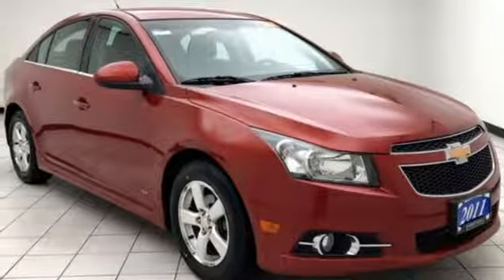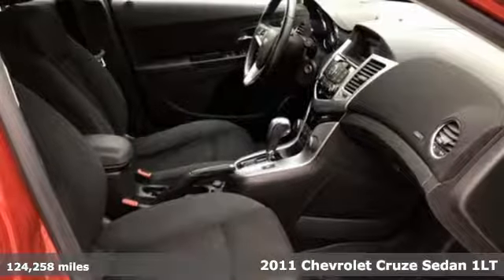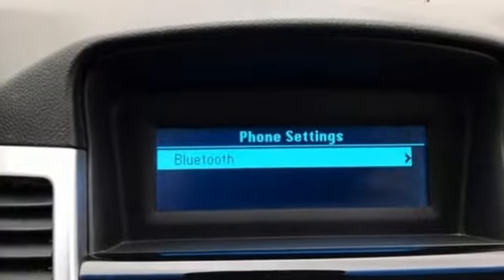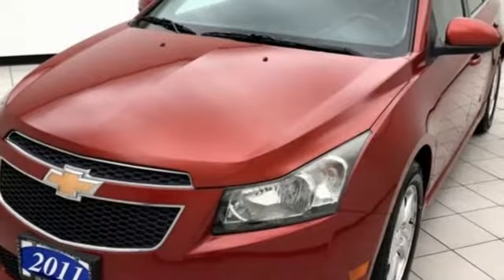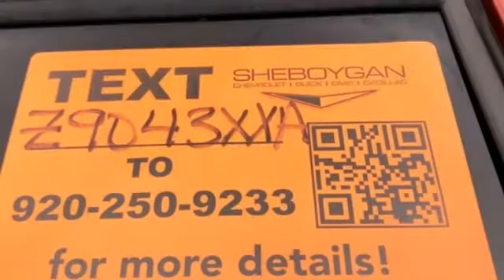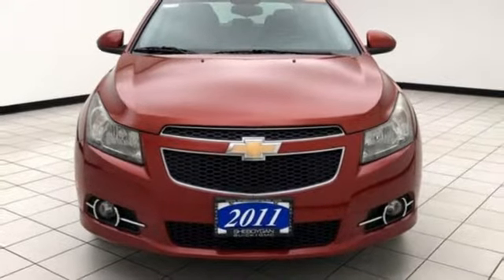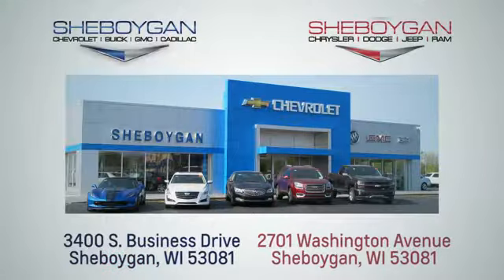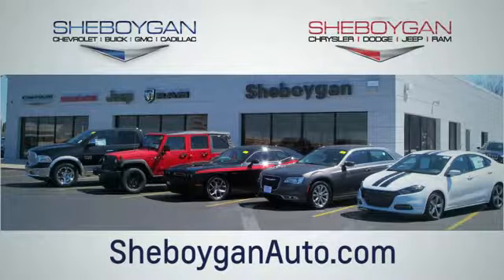Used 2011 Chevrolet Cruze WISCONSIN, WI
Year: 2011
Make: Chevrolet
Model: Cruze
Trim: LT w/1LT
Engine: 4 Cyl. 1.4L
Transmission: Automatic
Color: Crystal Red Metallic Tintcoat
Interior: Jet Black
Mileage: 124258
Stock #: Z9043XXA
VIN: 1G1PF5S94B7202154
Red 2011 Chevrolet Cruze 1LT 24/36 City/Highway MPGThree dealerships two locations, one goal to be your dealer! At Sheboygan Chevrolet Chrysler, we walk it, with pride! Our Sales personnel are non-commissioned, which means we pay their wages, not you! If you are looking for a Green Bay GMC, Buick, Chevrolet, or Cadillac dealer, we're a short drive away in Sheboygan. We are located on S. Business Drive, in the South part of town in Sheboygan, Wisconsin. We have a huge selection of GM vehicles for you to choose from. Our dealership is open 6 days a week, as well as our parts and service departments. Check out our hours and directions page, then make the drive to Sheboygan Chevrolet Buick GMC Cadillac. You'll see why our Green Bay Cadillac, Chevrolet, GMC, and Buick customers keep coming back to our dealership.Awards: * 2011 IIHS Top Safety Pick Reviews: * The 2011 Chevrolet Cruze is a well-executed blend of fuel-efficiency, design, refinement and performance wrapped in an affordable, compact sedan package. Source: KBB.com * Upscale interior design; peppy yet efficient turbocharged engine; Eco model's top fuel economy; secure handling; top safety scores; big trunk. Source: Edmunds

Address:
3400 South Business Drive